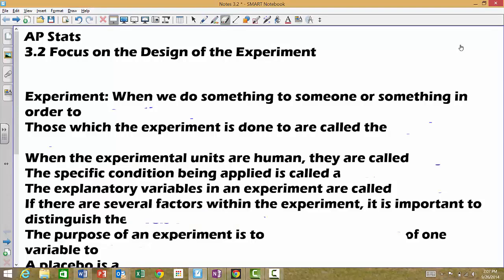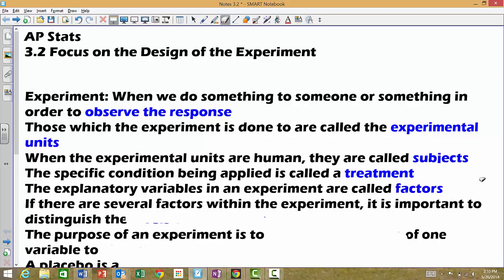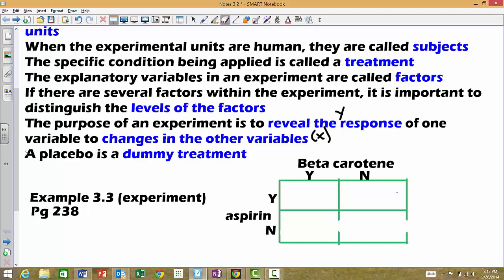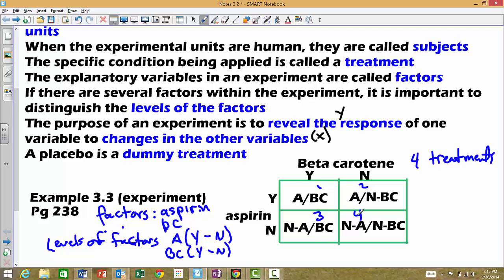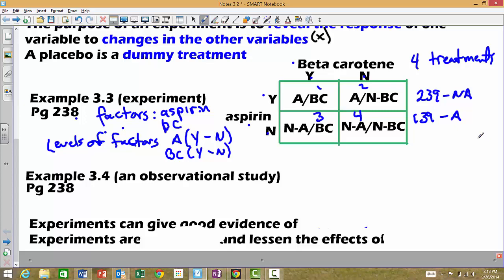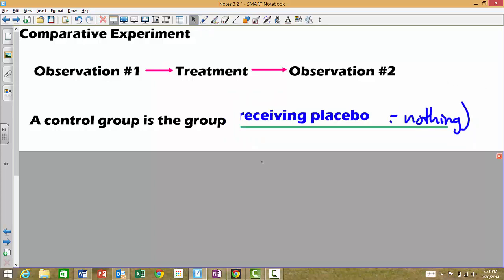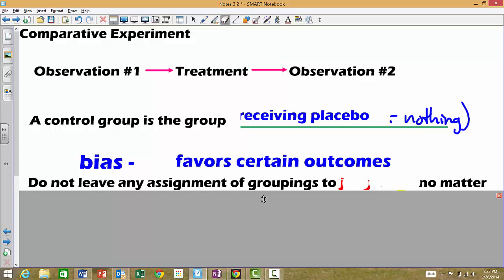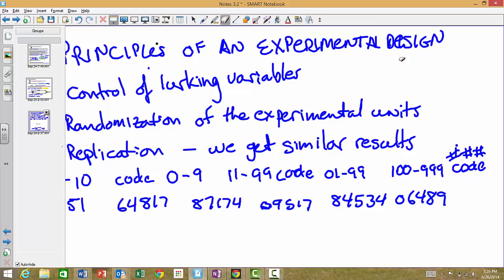Ap Stats Notes 3.2